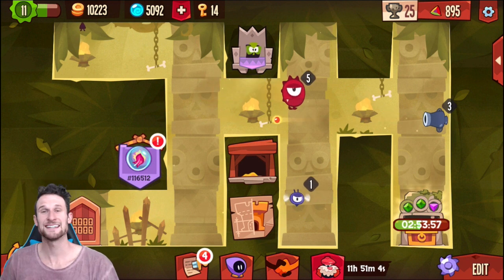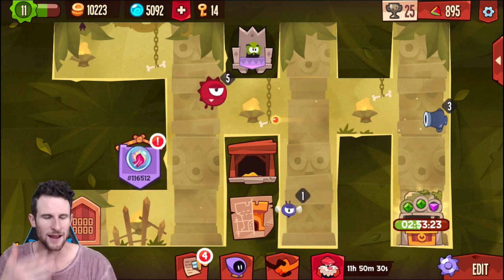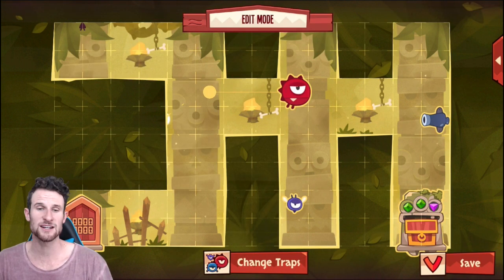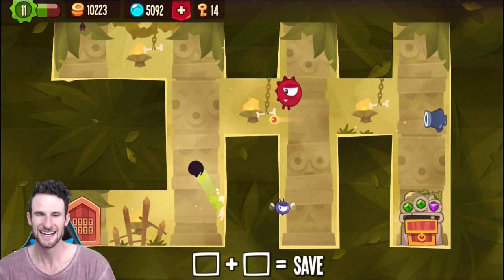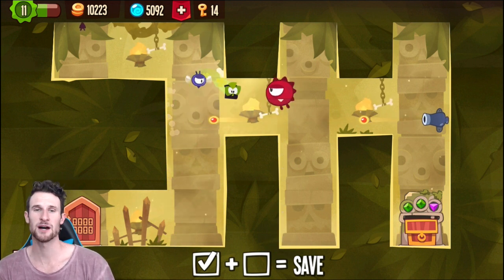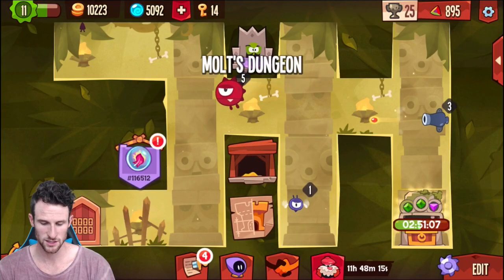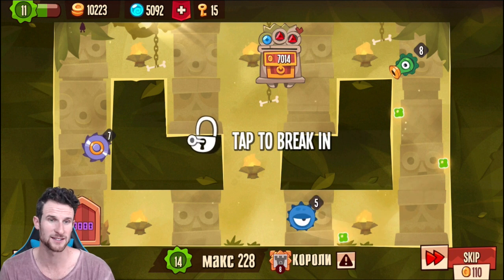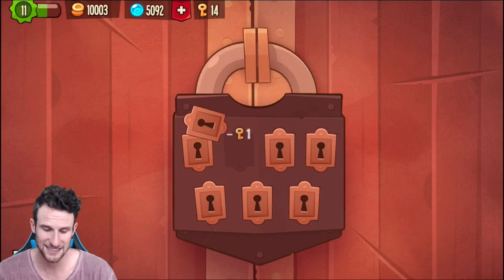IM A THIEF!